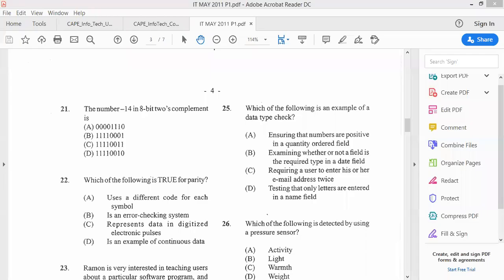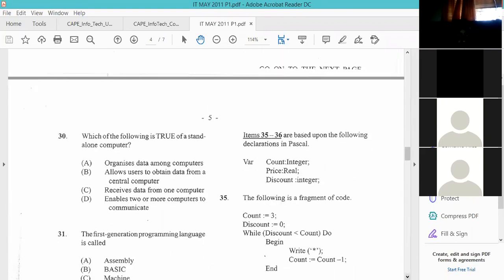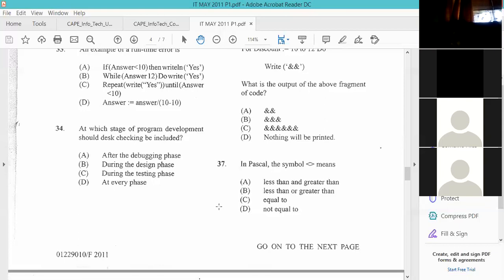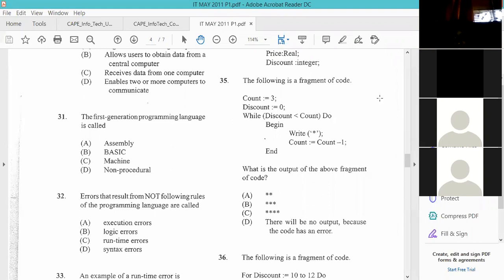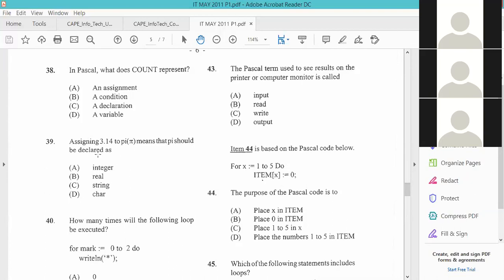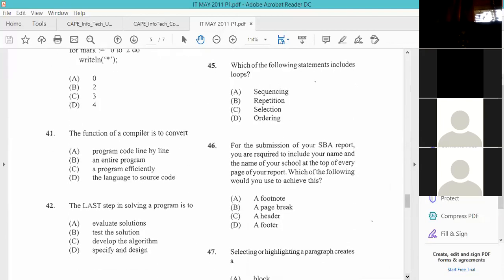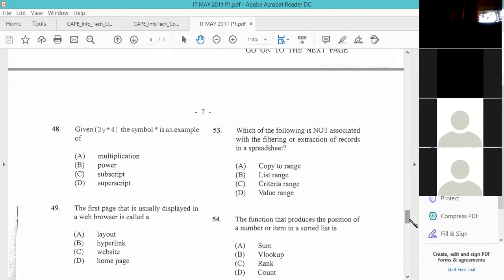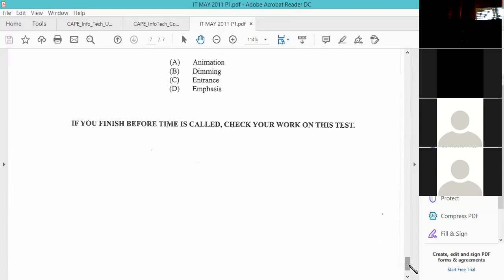Grade 11- pass paper 2